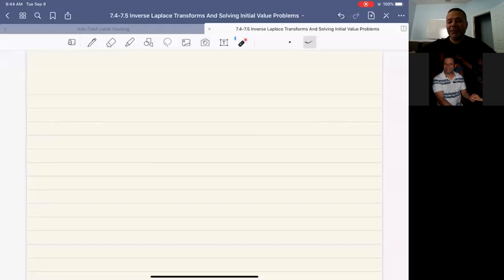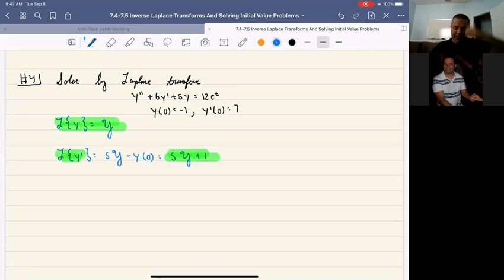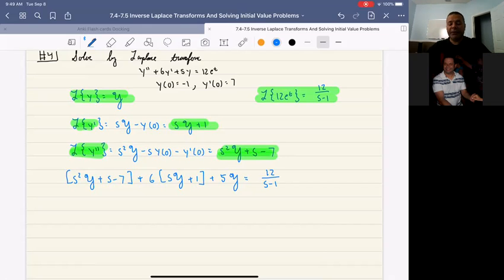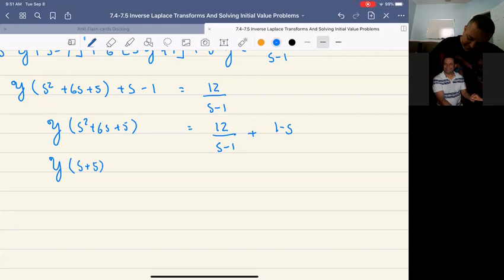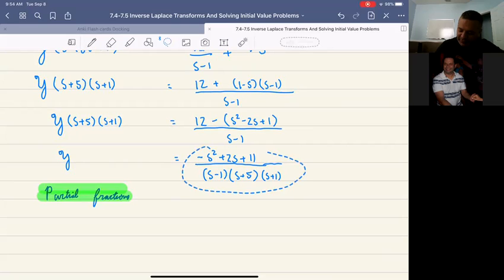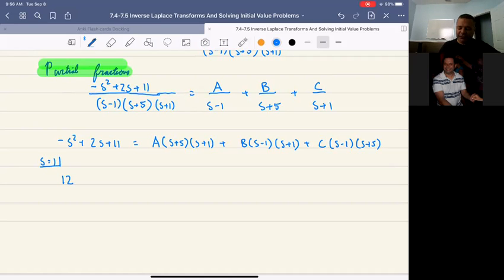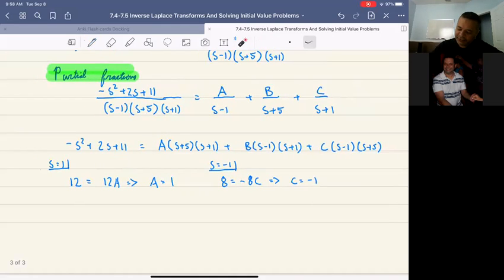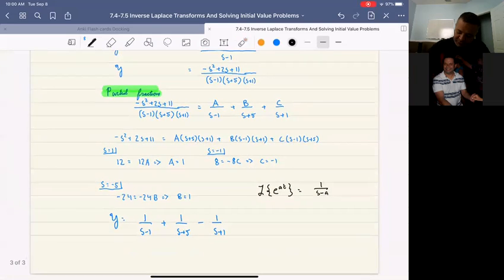7 5 P2